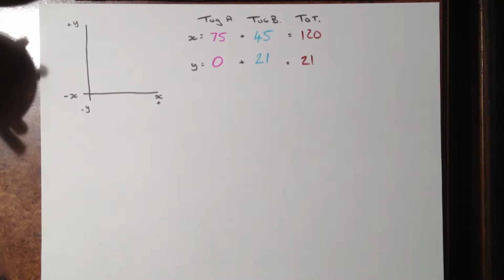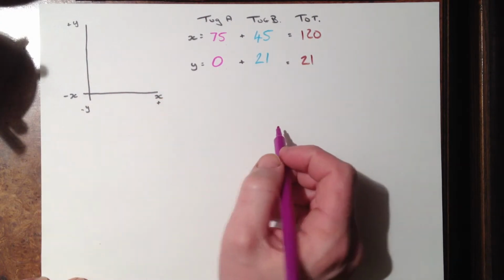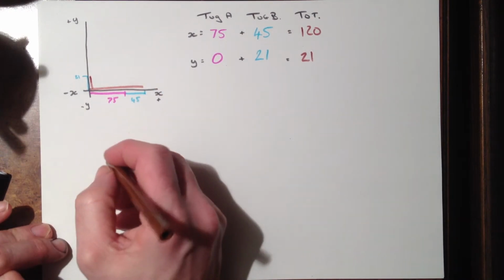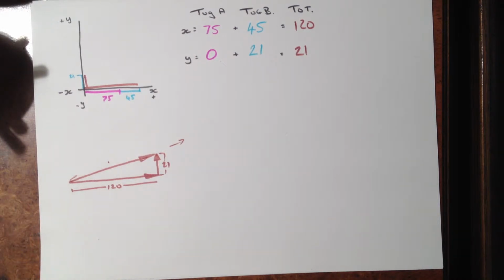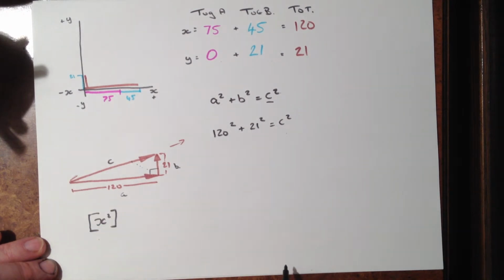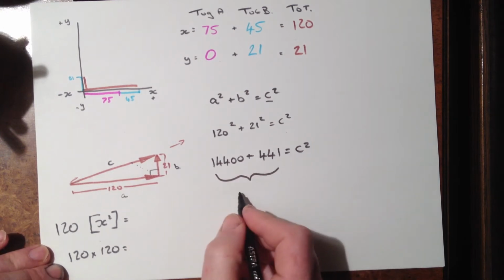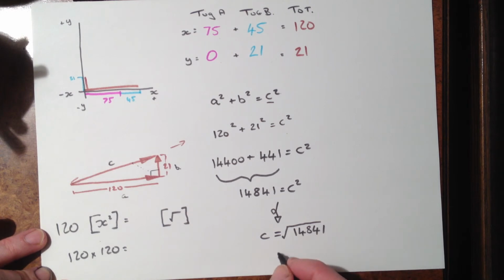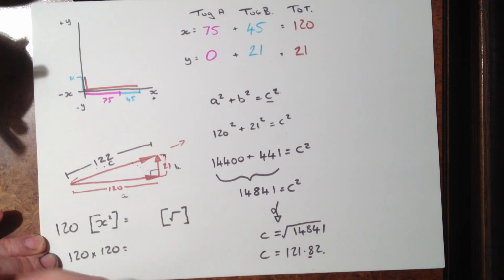4 Resultant Magnitude